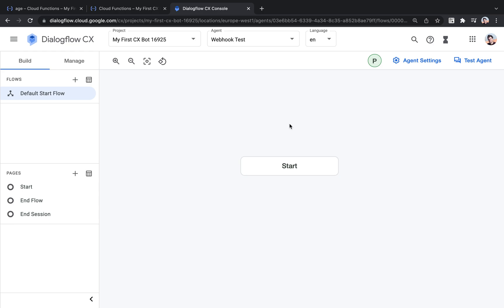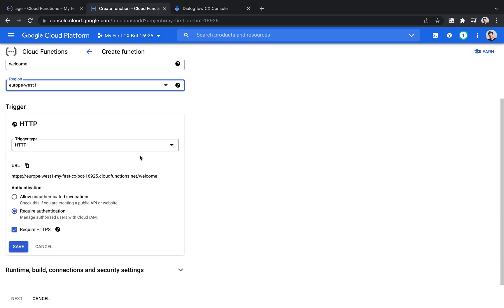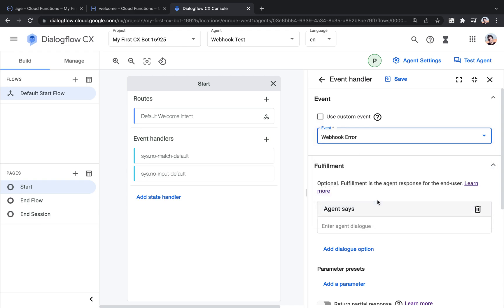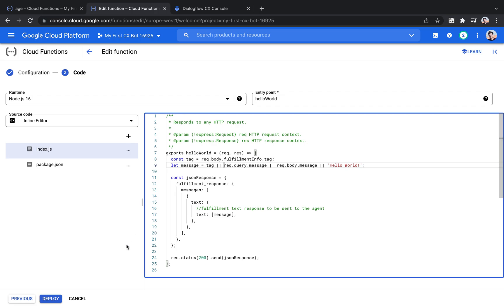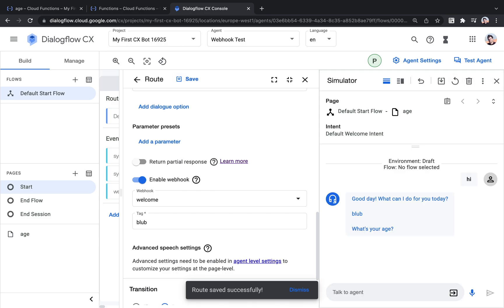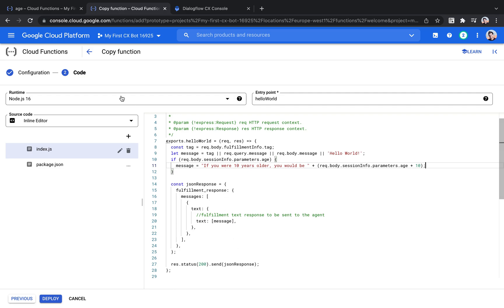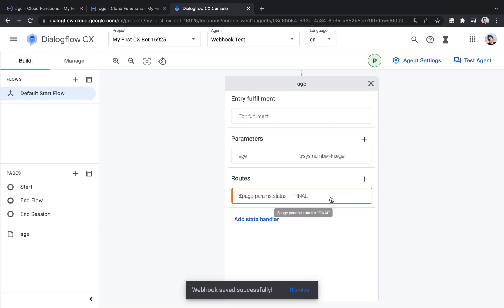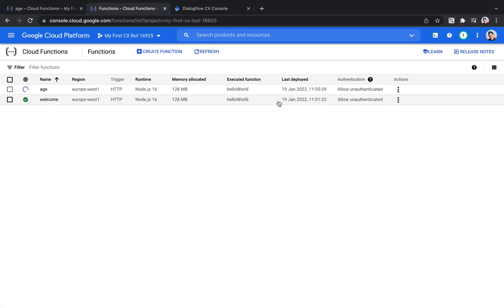11 How to Set Up a Webhook in Dialogflow CX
Fast-track your understanding of Dialogflow CX and start building your advanced chatbot

In this video I'll demonstrate how to set up a basic Google Cloud Function and integrate it with Dialogflow CX. This way you can use a custom piece of code and trigger it from Dialogflow CX. I also show how to extract the Webhook tag and the session parameters inside the webhook and use it to create the response.